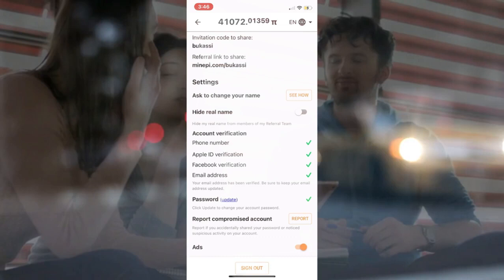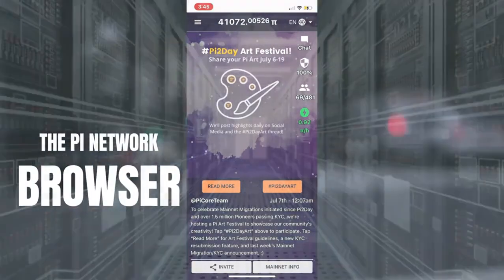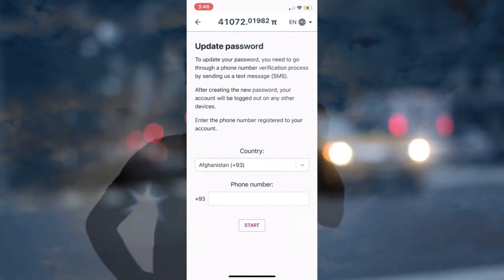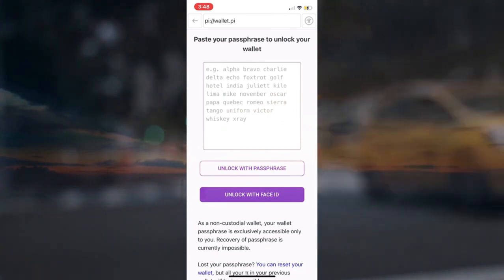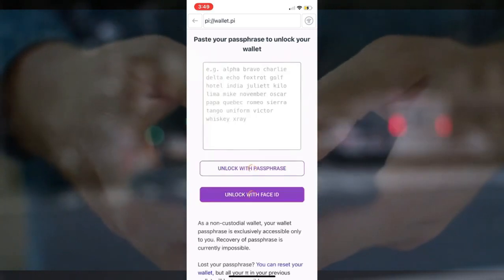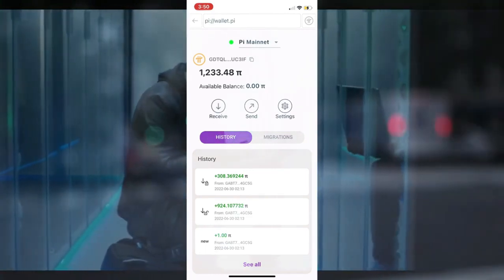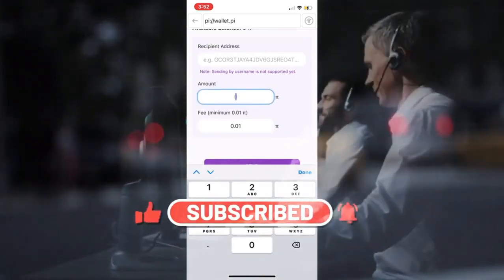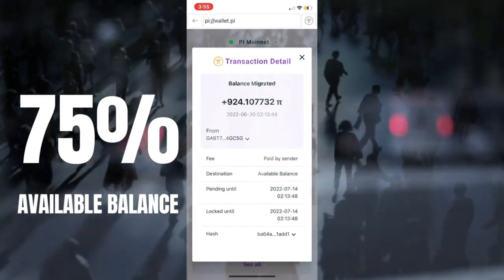How To Recover Your Pi Account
In this video i talked about how to reset your Pi account